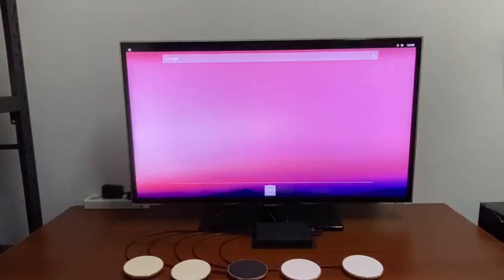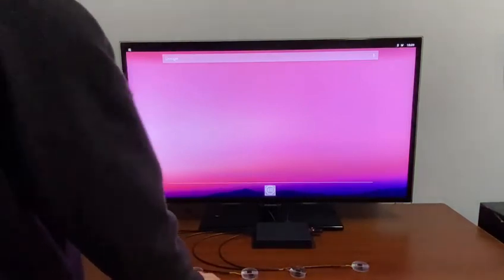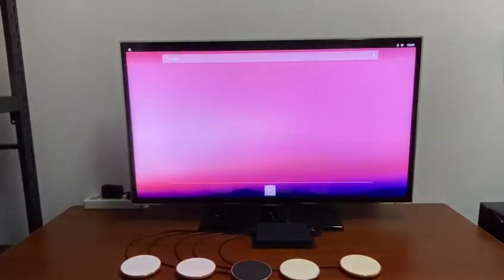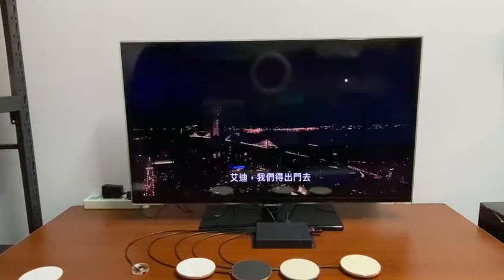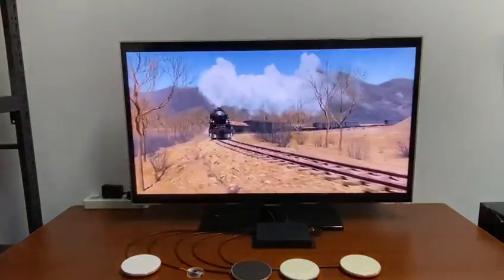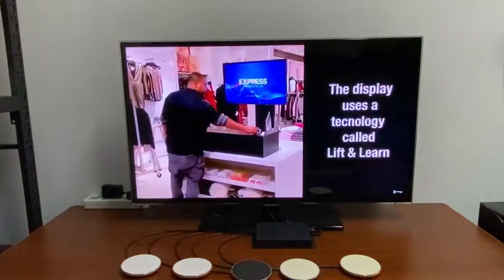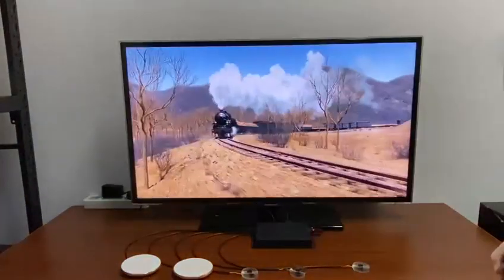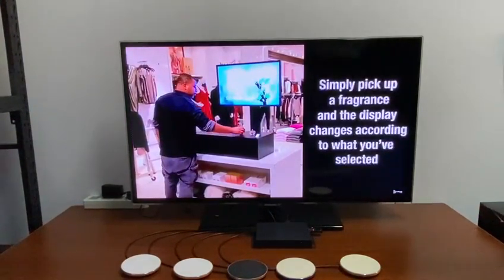Light sensor-based "Lift and Learn" digital signage player demo